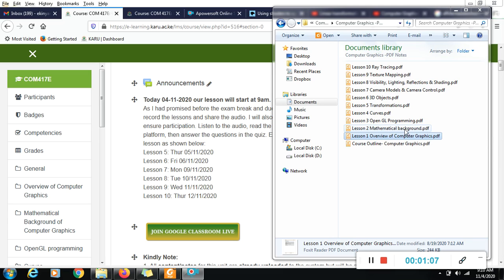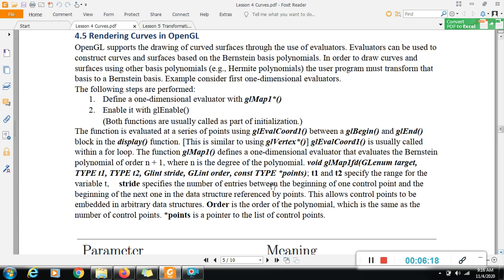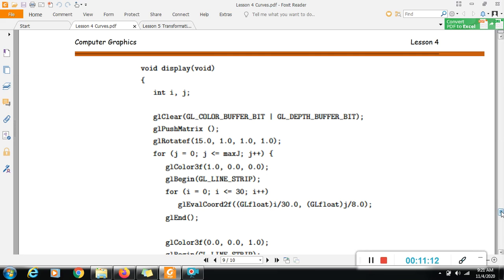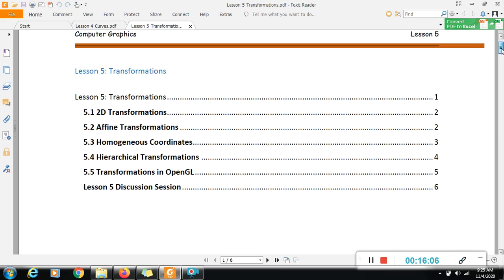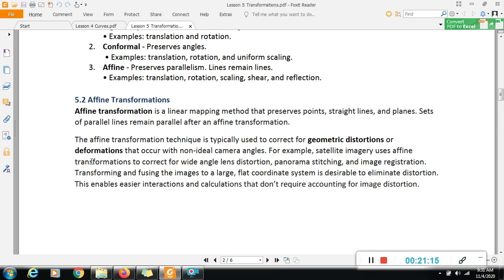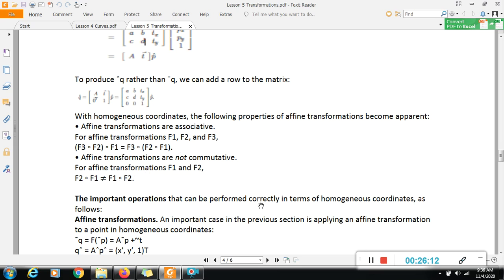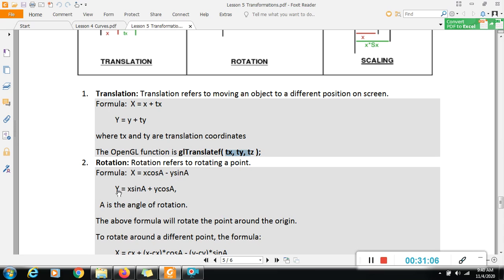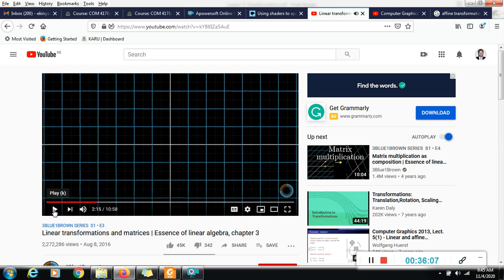Lesson 5 Transformations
Introduction to Transformations in Computer Graphics